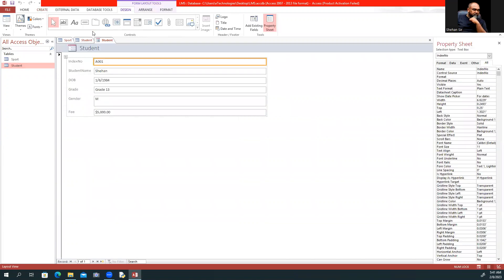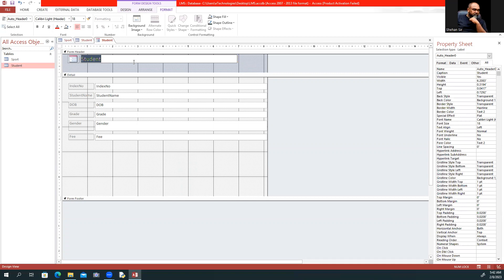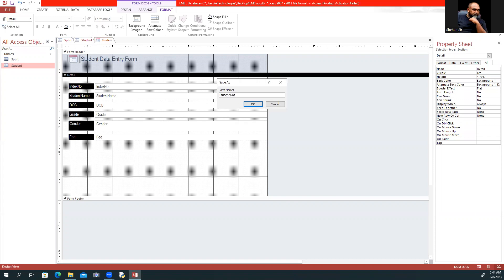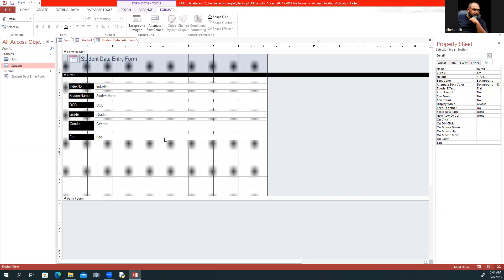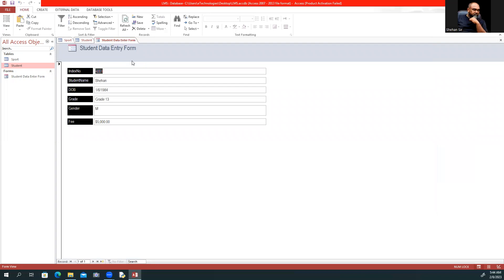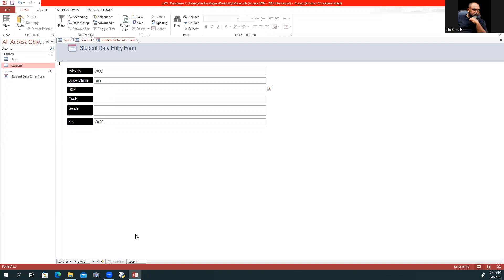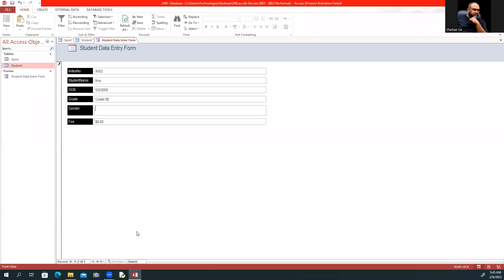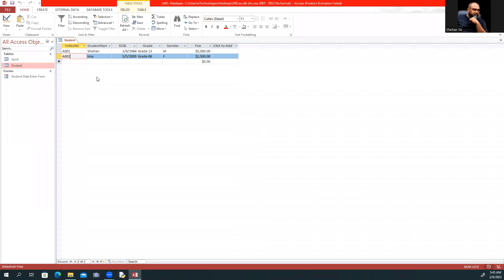Grade 10 ICT Lesson 09 (DBMS) දත්ත සමුදා කළමනාකරණ මෘදුකාංග Part 04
This Video Series is mainly forcus on lesson 09 (DBMS) which is taught in grade 10 ICT
මෙම වීඩියෝ මාලාව ප්‍රධාන වශයෙන් 10 ශ්‍රේණියේ ICT හි උගන්වන 09 (DBMS) පාඩම කෙරෙහි අවධානය යොමු කරයි.